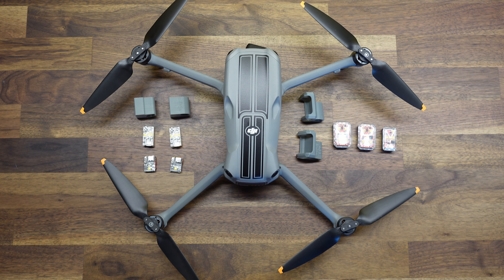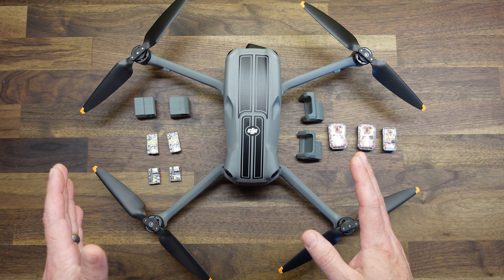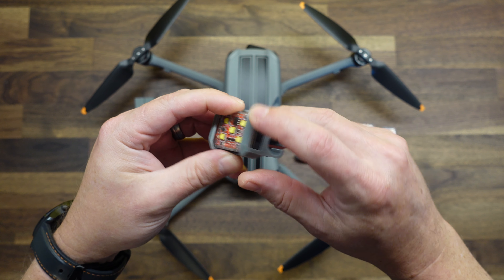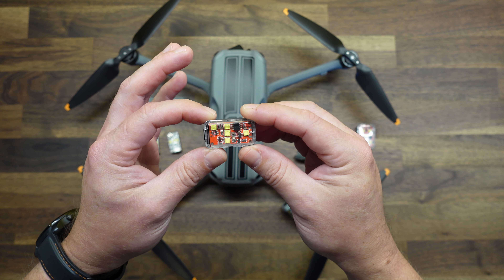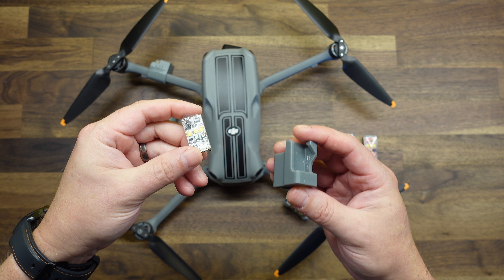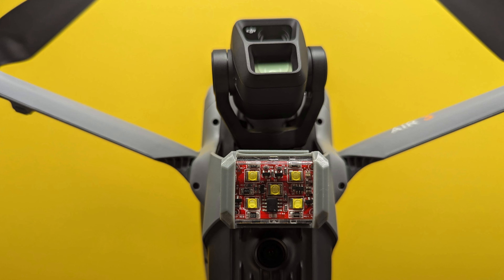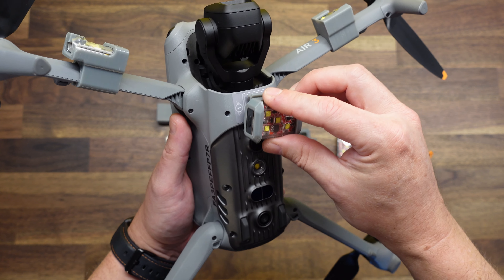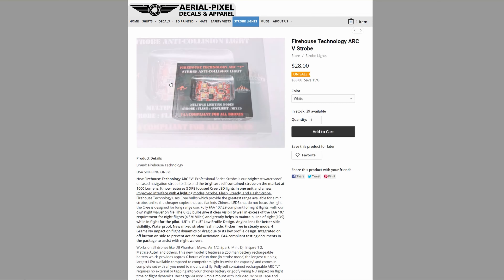Installing Strobe Lights on the DJI Air 3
Installing strobe lights on your new DJI Air 3 and avoid that unsightly Velcro!

Timestamps:
0:00 Intro
1:01 What strobes lights do we support?
2:21 Installing ARC V strobes
4:09 Installing Flytron strobes
5:25 Installing Vifly strobes
6:20 Bottom mounting
8:02 Where to buy?